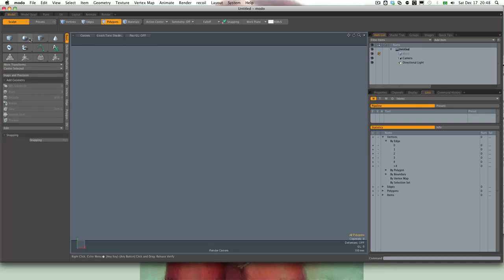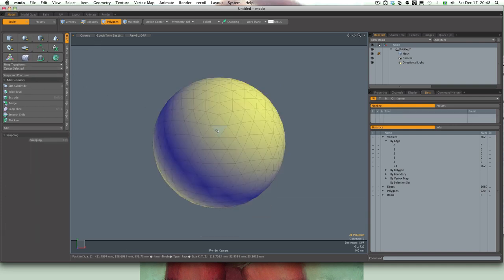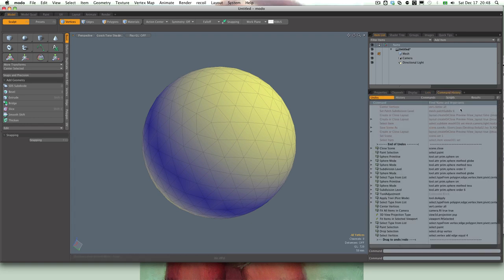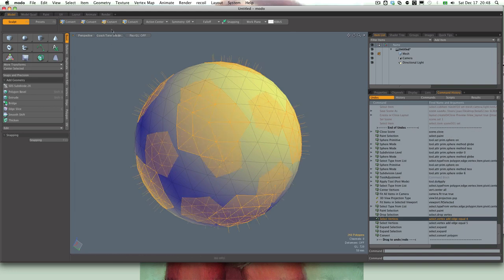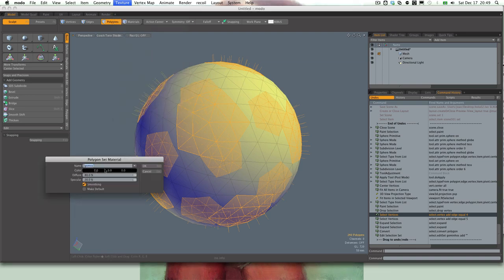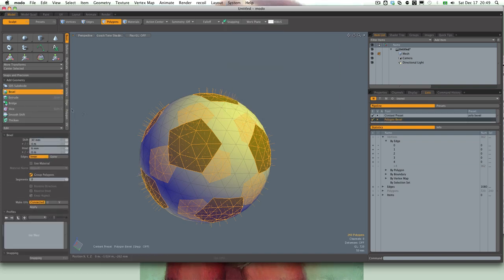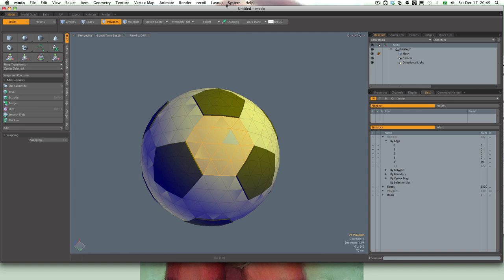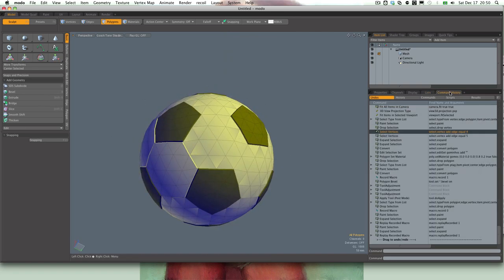Tutorial Modo - modeling a soccer ball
A simple tutorial inspired in an old Luxology TV soccer ball tutorial. I did some different steps to achieve the same result.